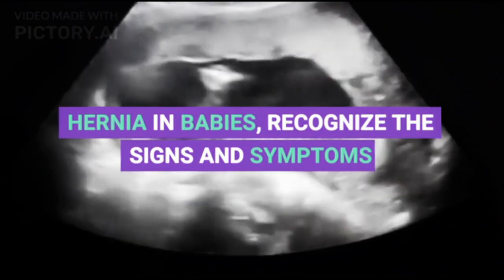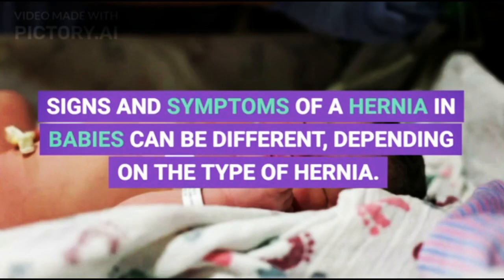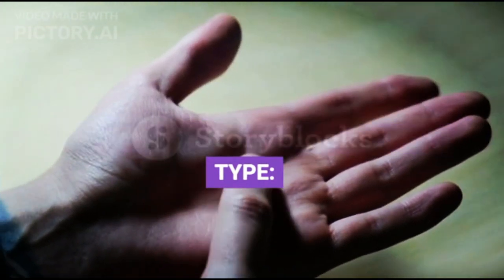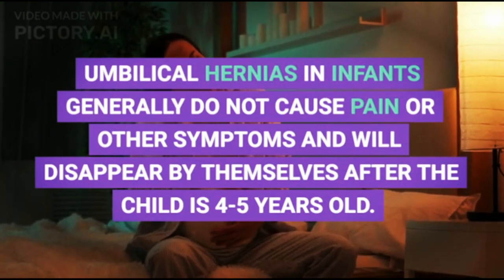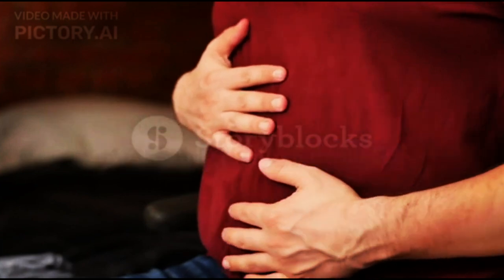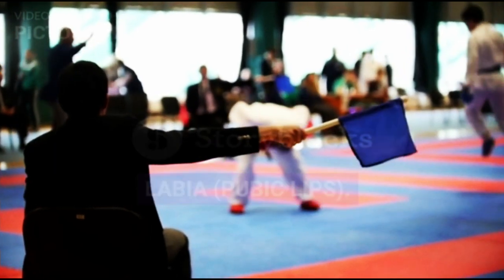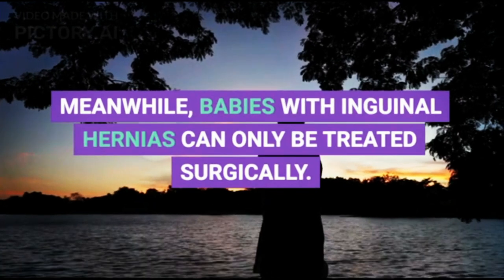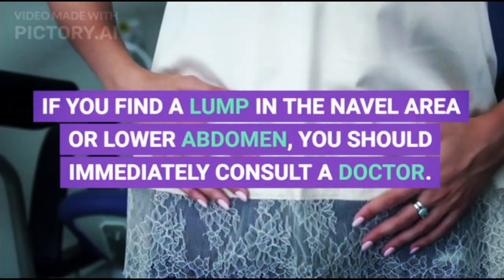Hernia in Babies, Recognize the Signs and Symptoms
Hernias in babies are usually marked by a bulge around the navel or genitals. Signs and symptoms of a hernia in babies can be different, depending on the type of hernia. If caught early, hernias can be treated immediately before complications occur.

XHIT Daily.
Tone It Up.
POPSUGAR Fitness.
DOYOUYOGA.com.